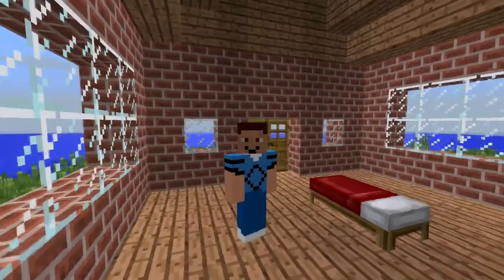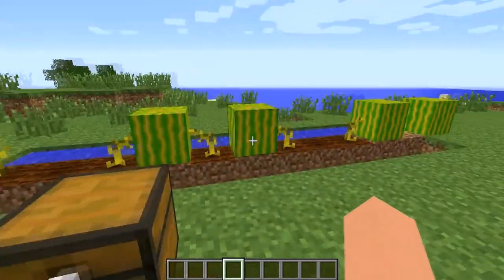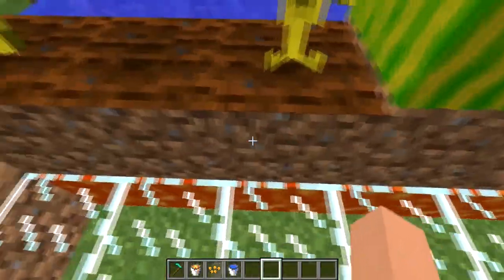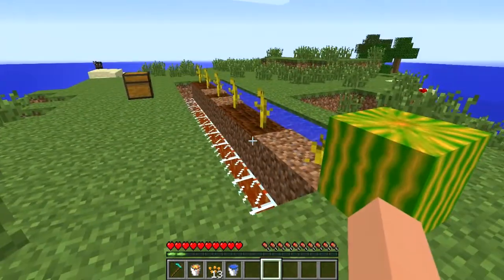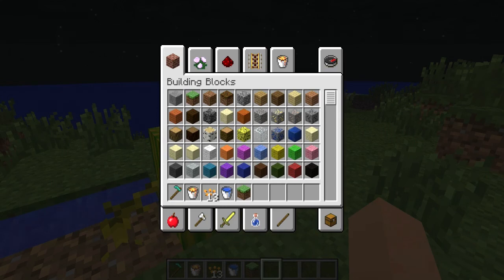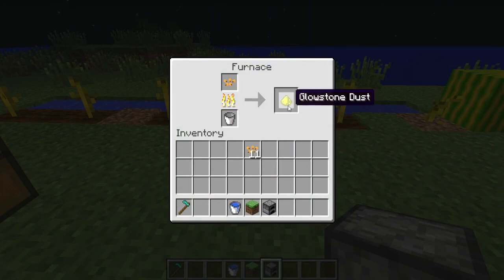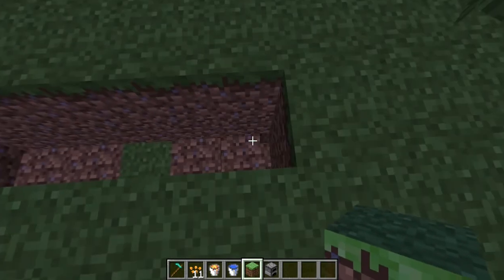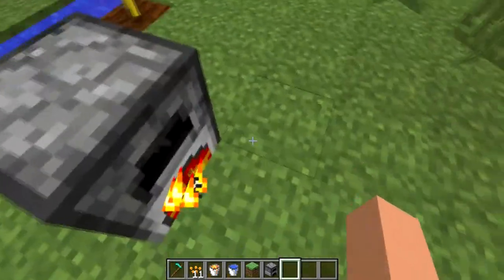Minecraft - Glowmelon Mod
This mod helps makes glowstone dust a lot easier to farm than having to keep going back and forth to the nether